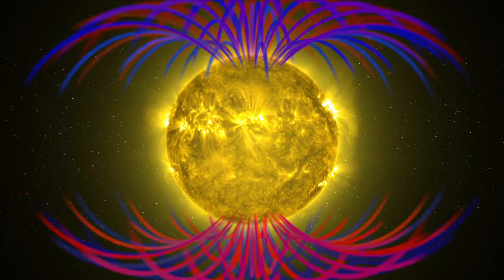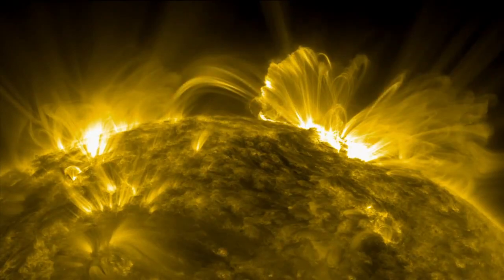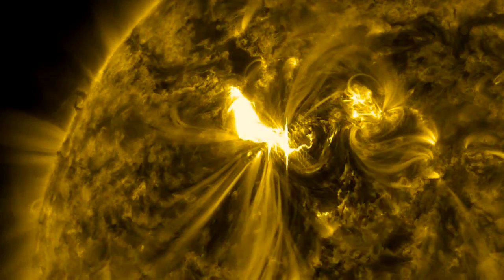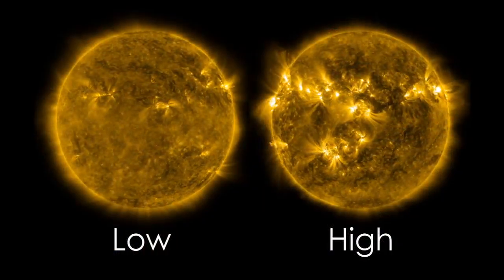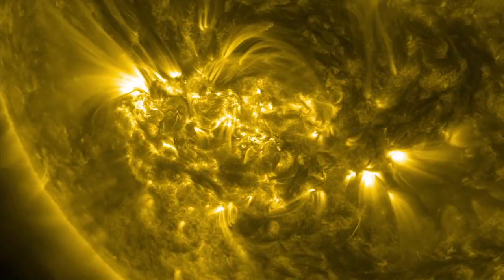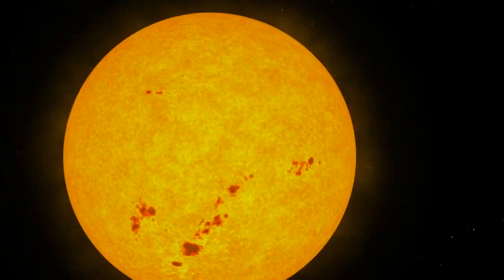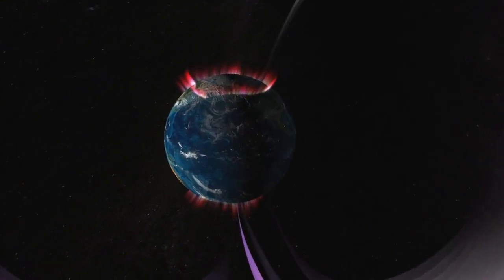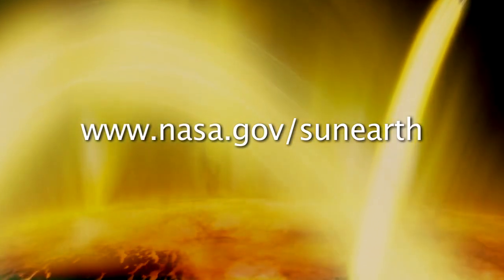The Sun's Magnetic Field is Flipping | NASA Space Science HD Video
Solar physicist Alex Young discusses the current solar cycle and what the magnetic flip means for the earth. Please rate and comment, thanks!